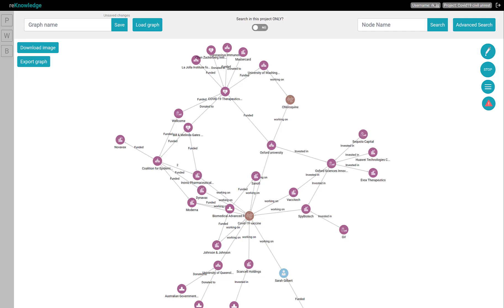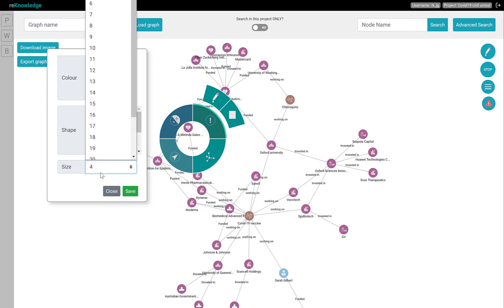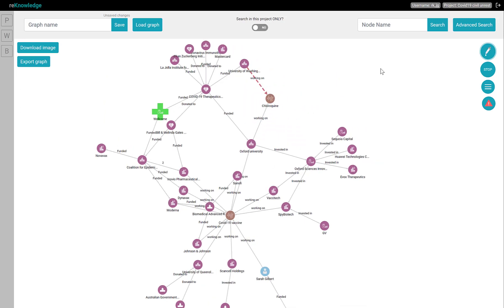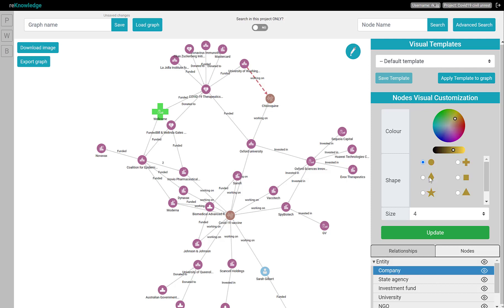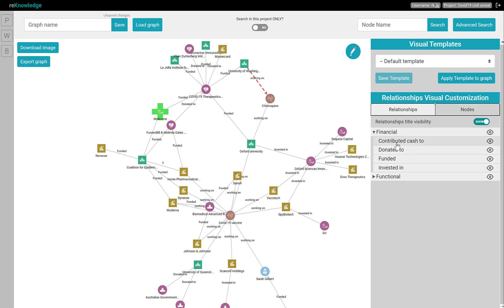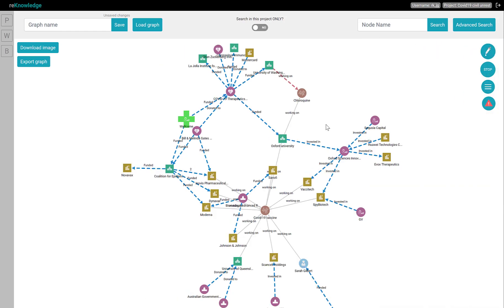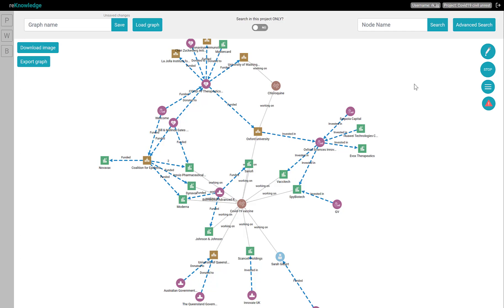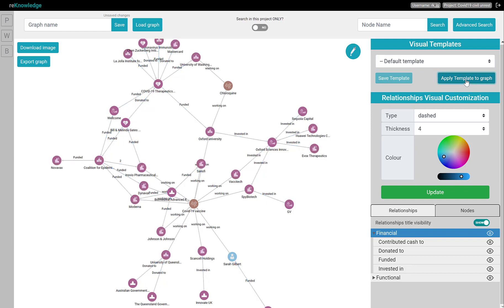How to customise your graph visualisation